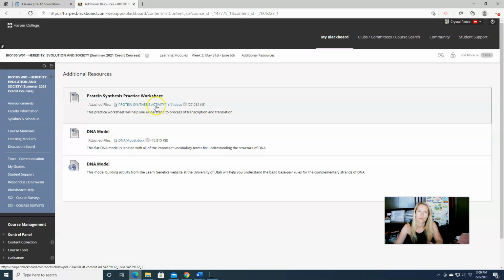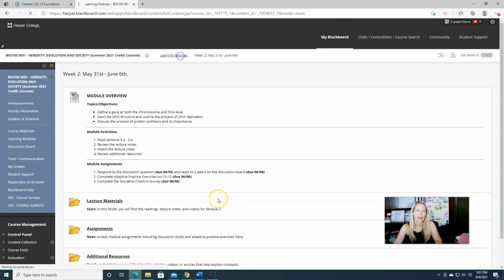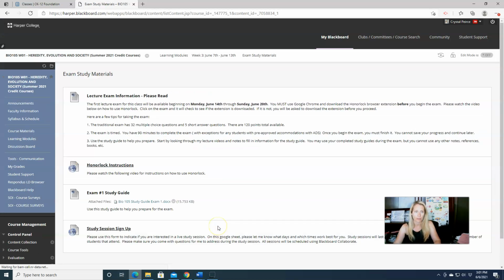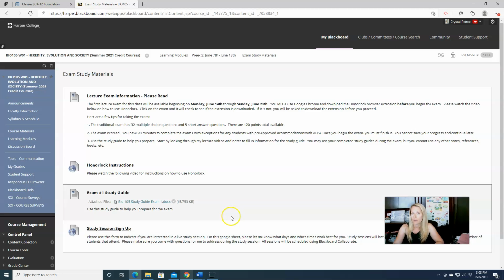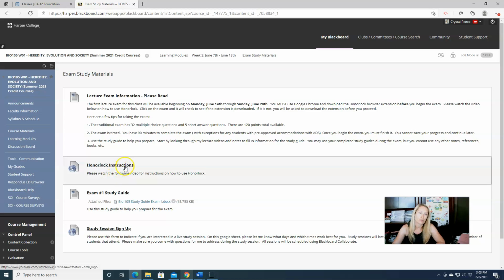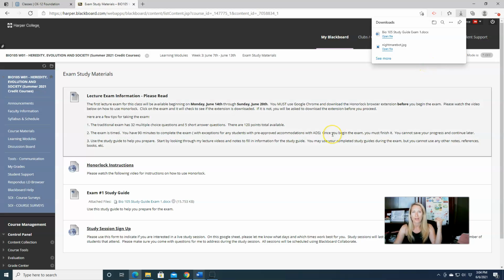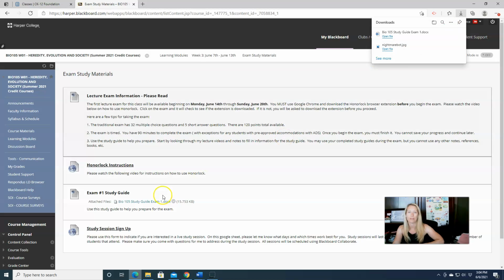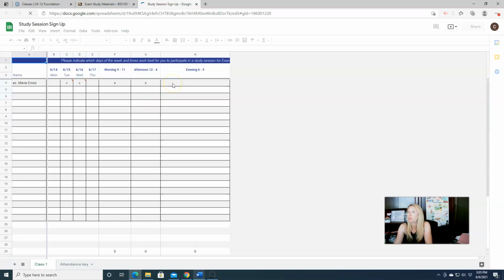Bio 105 Summer 2021 Week 3 Announcements